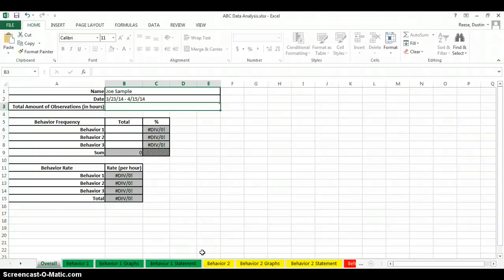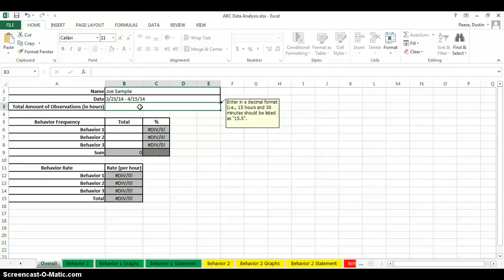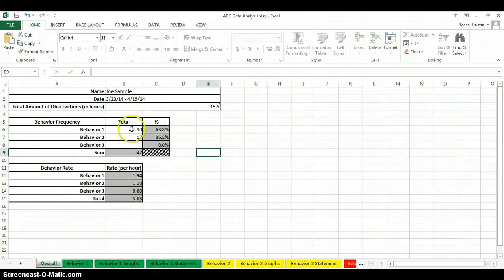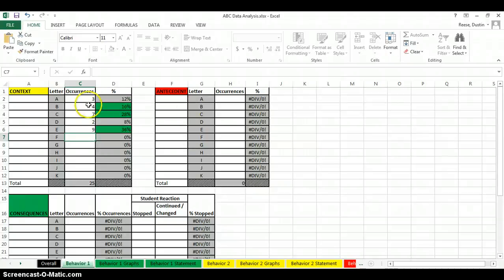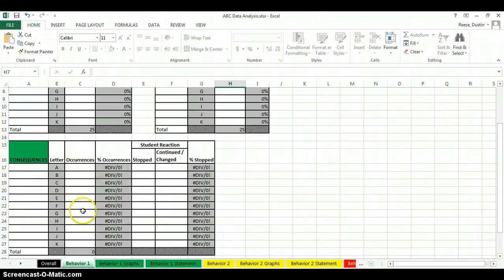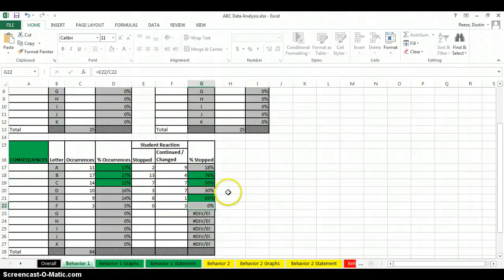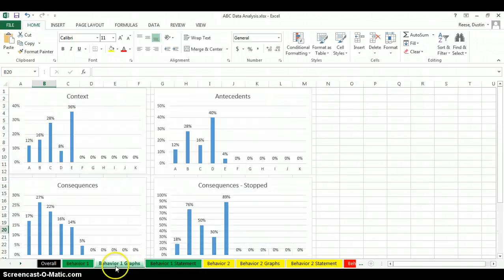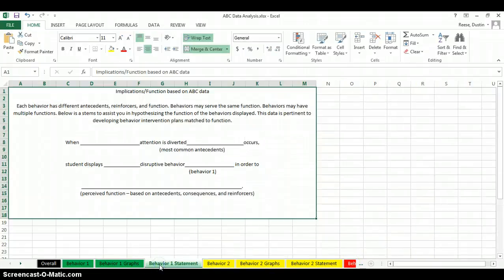ABC Data Analysis database